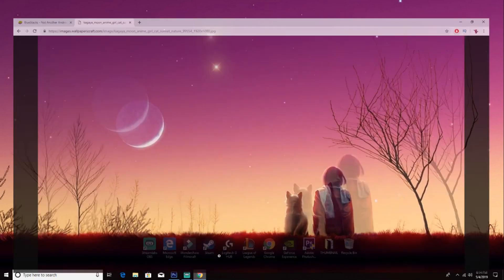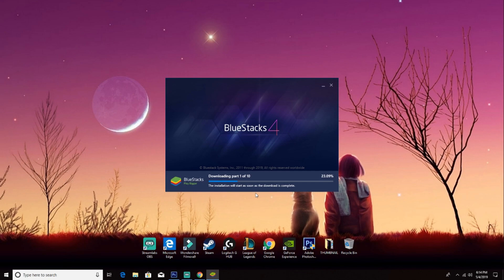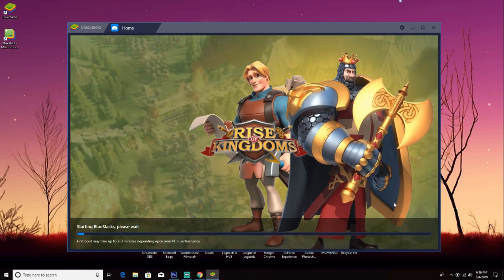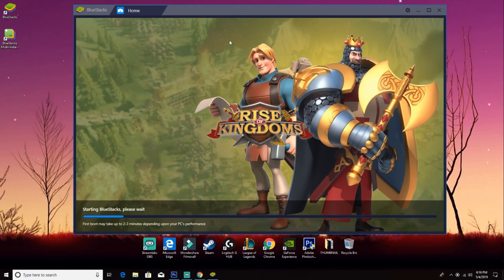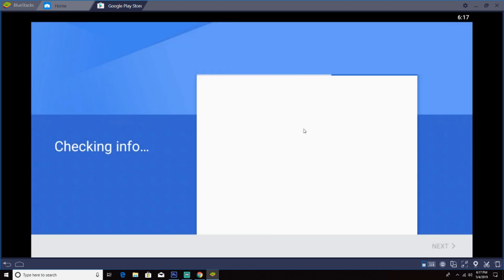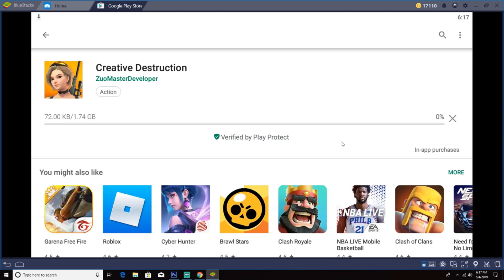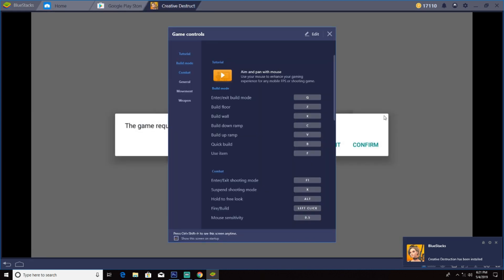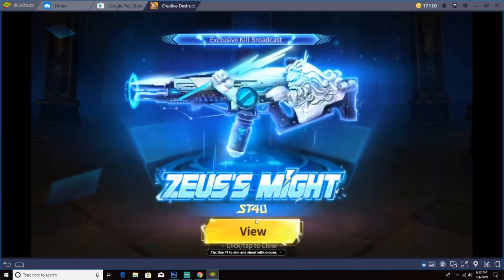How to download Creative Destruction Mobile On Pc (Emulator ) BlueStacks4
let hit 100 likes and 1k views i will show you guys how to
setup the keybindings and mouse also the sensitivity

Want to add me as a friend ?
and i will add you back
and we will do a fun and crazy thing :D

I am dreaming To become a Full Time YouTuber so i hope i will reach 10k this Year
i am happy to help You guys and i am glad i am entertaining you guys